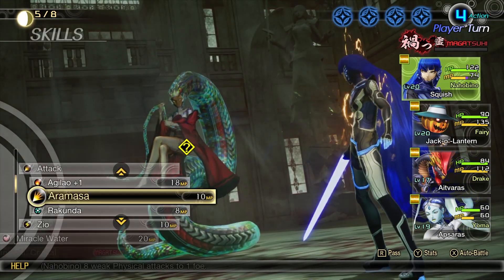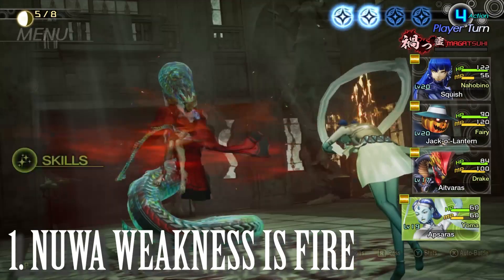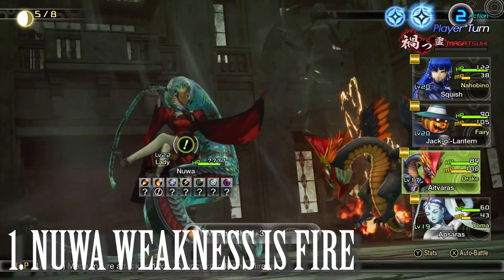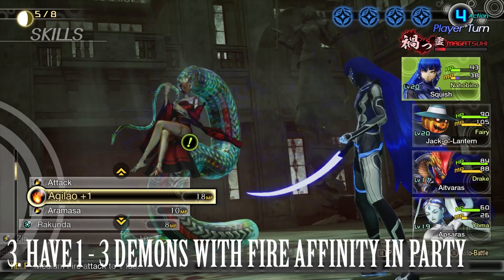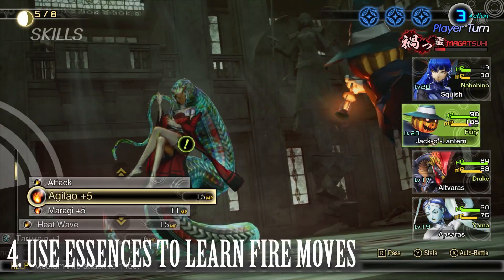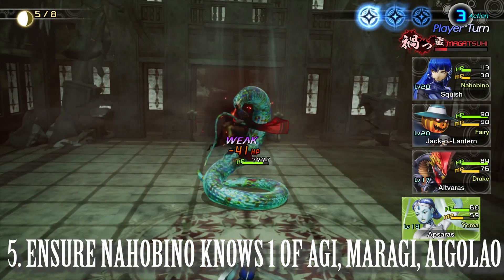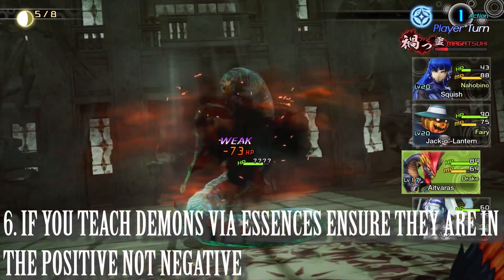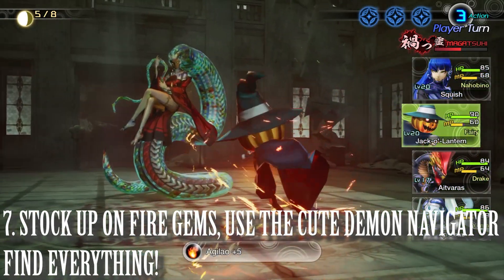How To DEFEAT Nuwa in Shin Megami Tensei V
This video we will go over the strategy we used to overcome and defeat Nuwa.